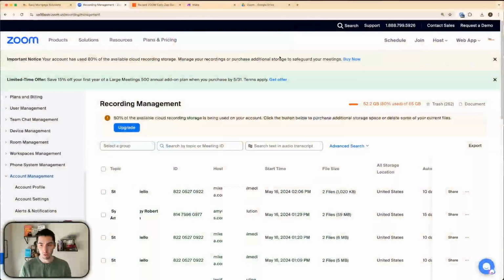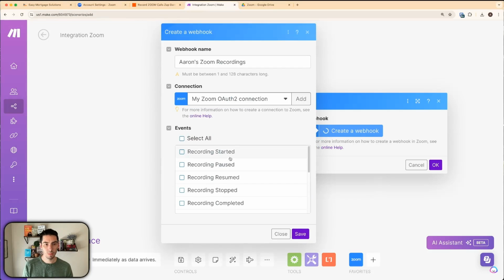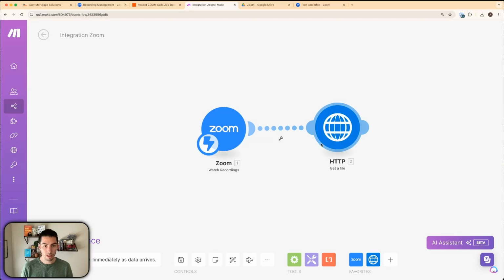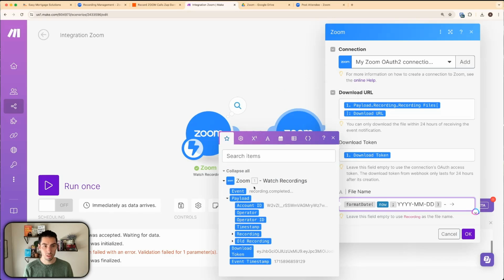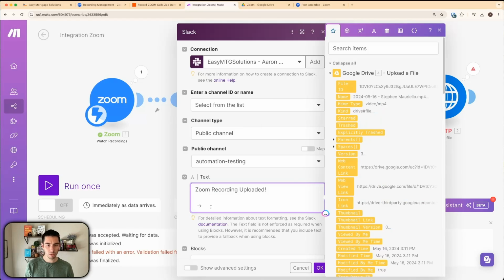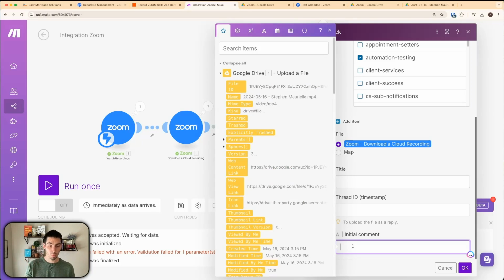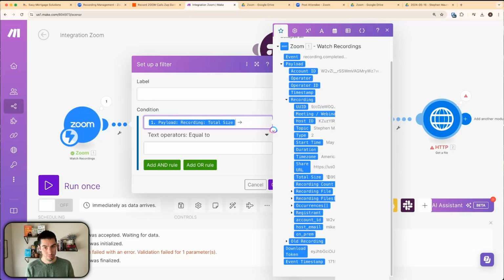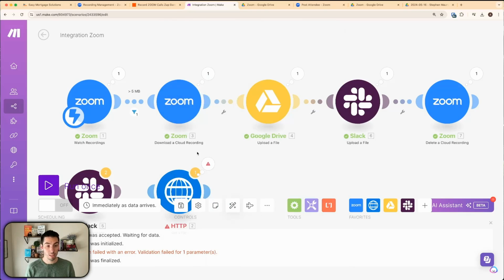Tired of Manual Zoom Downloads? Watch This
Discover how to effortlessly manage your Zoom recordings with this step-by-step guide! I'll show you how to automate the download of Zoom meeting recordings, upload them directly to Google Drive, and even send a notification via Slack—all within minutes. Save on Zoom storage fees and keep your digital space organized without any manual hassle.

Say goodbye to manually sorting through your Zoom files. Follow my simple instructions to set up this handy automation, ensuring you're always under your Zoom storage limit. Best of all, you don't need to be a tech wizard to set this up—it's straightforward and quick. Dive in now and transform the way you handle your Zoom recordings!

00:00 Intro
00:50 Zoom Account Setup and Storage Concerns
03:10 Setting Up Make for Zoom Automation
04:07 Integrating Zoom with Make
06:21 Explanation of HTTP Module for Testing
09:23 Downloading Zoom Recordings with Make
12:22 Uploading Recordings to Google Drive
14:27 Sending Slack Notifications
18:09 Uploading Zoom Recordings Directly to Slack
20:21 Deleting Zoom Cloud Recordings
21:36 Adding Filters to Avoid Small Recordings
26:26 Making The Scenario Live